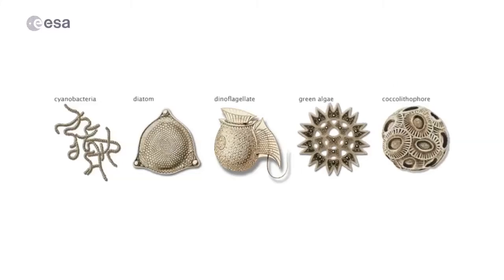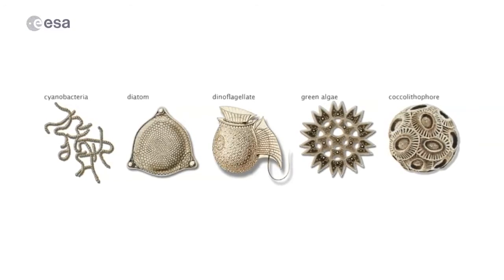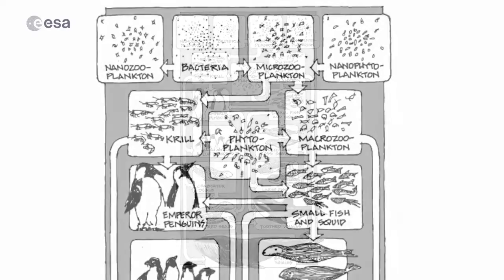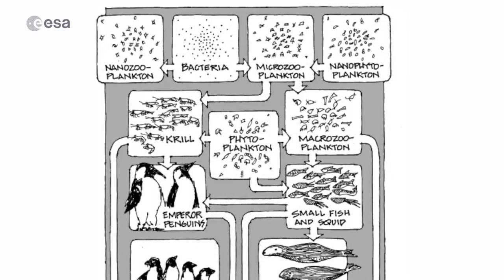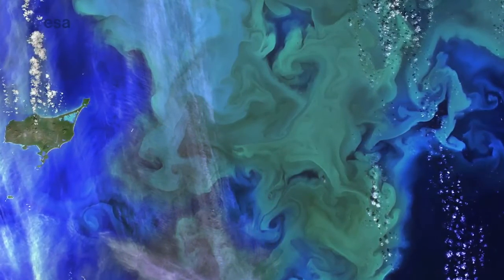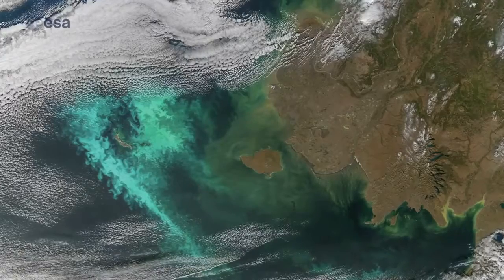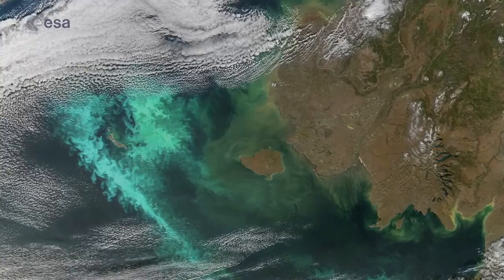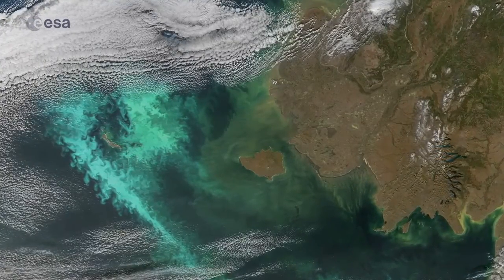Why are phytoplankton so important?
‘Monitoring Climate from Space’ is a free online course by the European Space Agency available on FutureLearn.com

Dr Stephanie Henson explores why it is so important to monitor phytoplankton distribution from space using the technique of ‘ocean colour’ remote sensing, and provides an overview of how this is achieved using satellite technology.